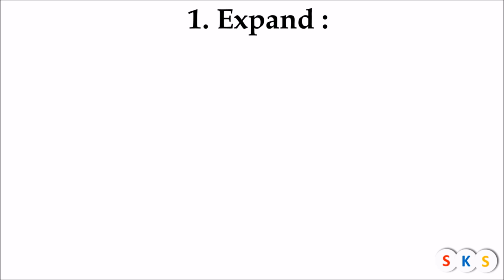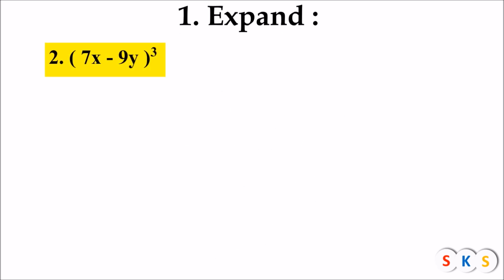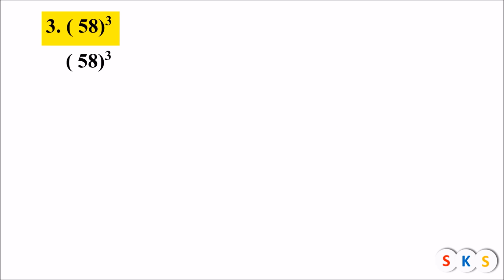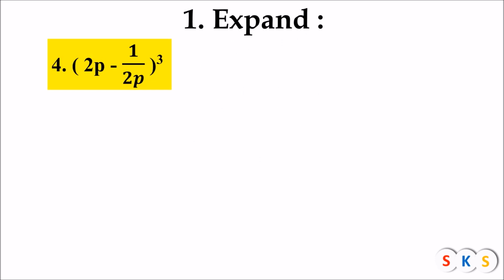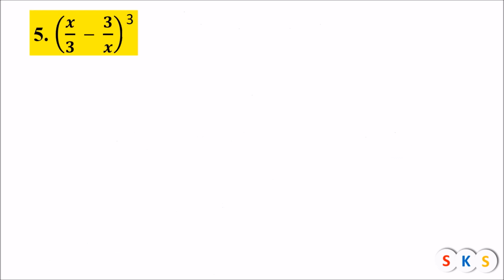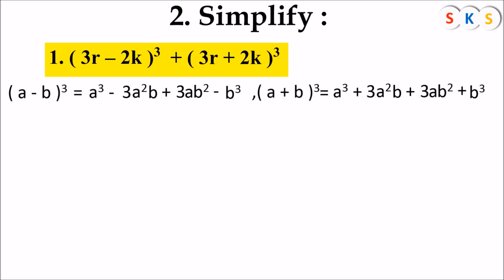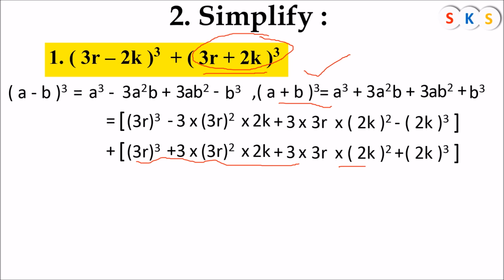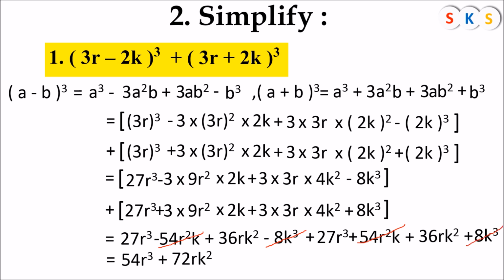Expansion formulae std 8 th I Practice set 5.3 I Expansion formula class 8 I Chapter 5 Maths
In this video you can learn sums from practice set 5.3 of chapter 5 expansion formulae